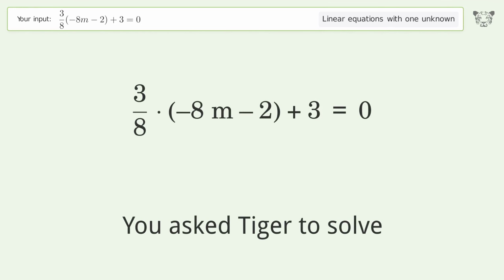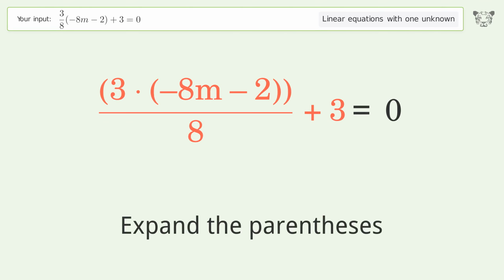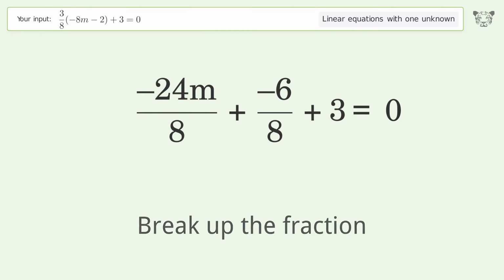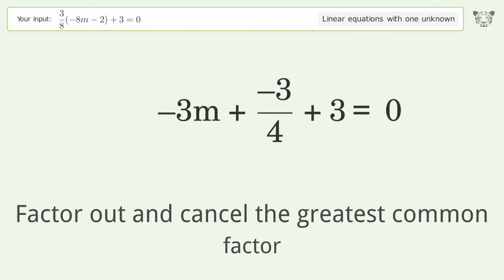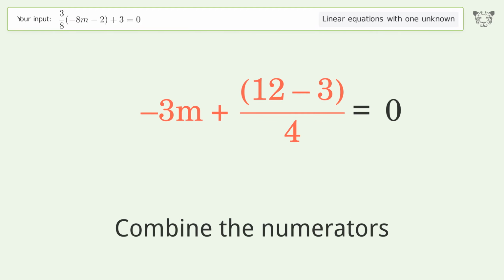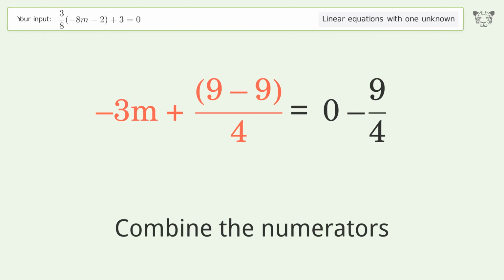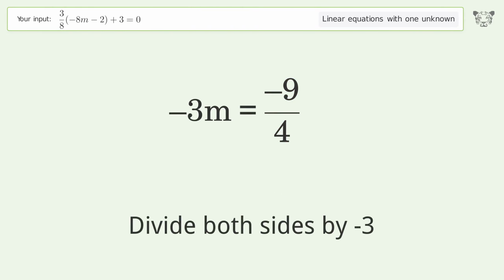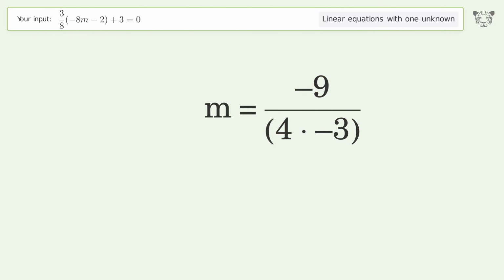Solve 3/8(-8m-2)+3=0: Linear Equation Video Solution | Tiger Algebra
Struggling with 3/8(-8m-2)+3=0? Watch our step-by-step video on Tiger Algebra to master this linear equation effortlessly. Also check out for more tips and tricks for dealing with linear equations with one unknown